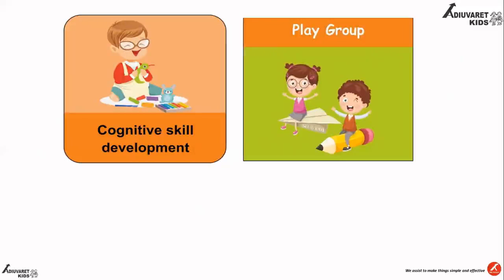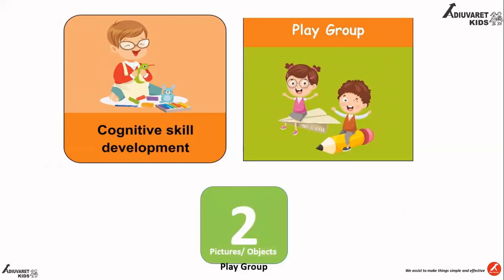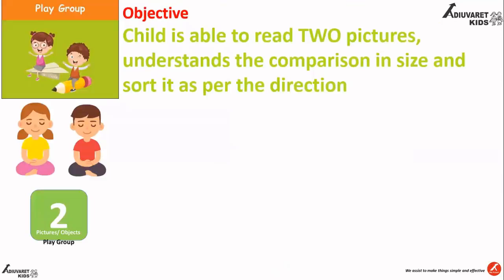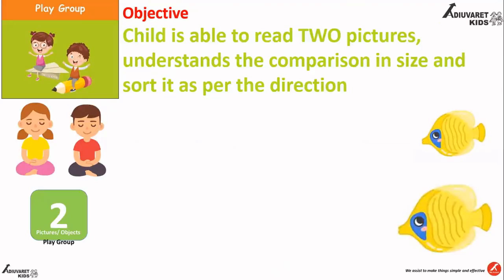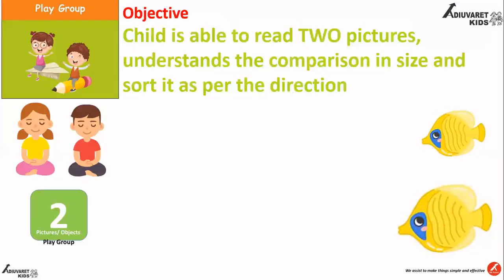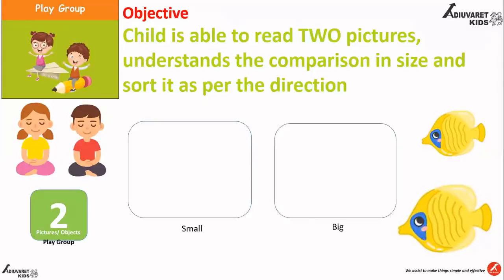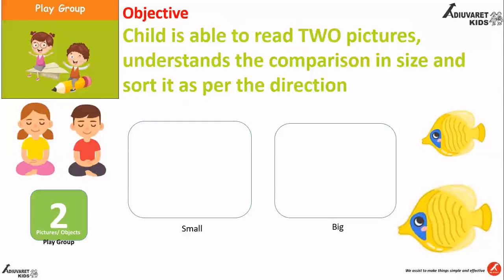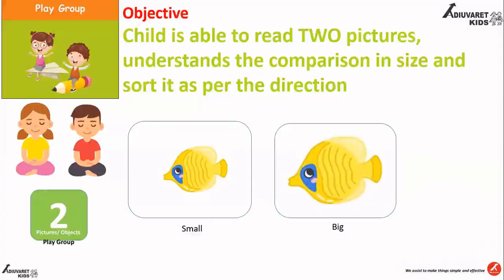5.2-PLAY GROUP_Sorting Game_Cognitive Skill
Sorting of objects pictures of different size helps developing cognitive skill of the child. But it must be structured as per the age of the child. Adiuvaret kids brings the best way to do this activity for the optimal result